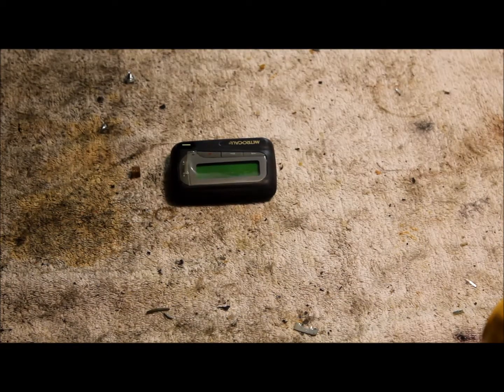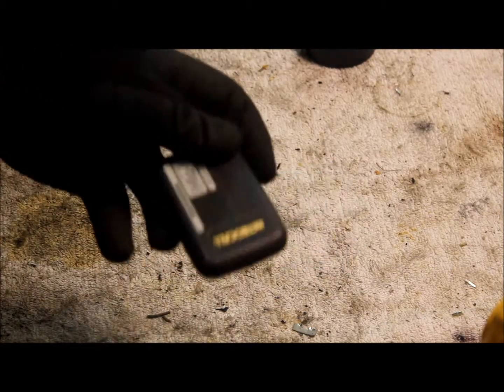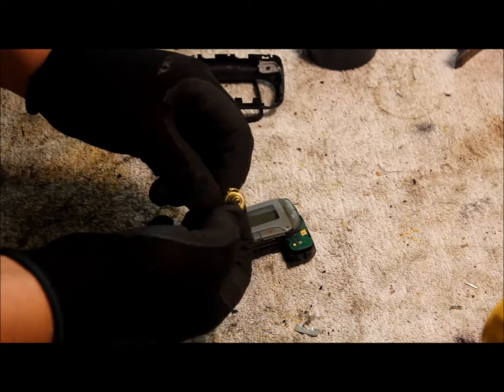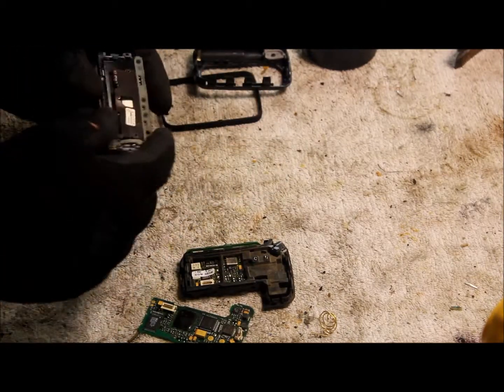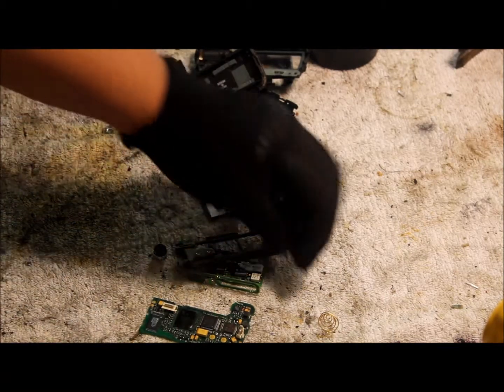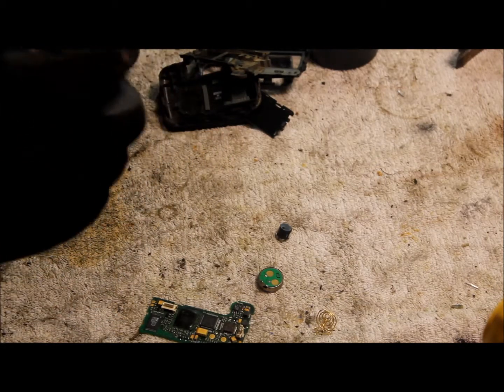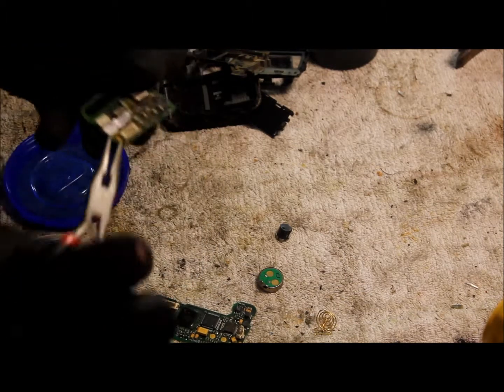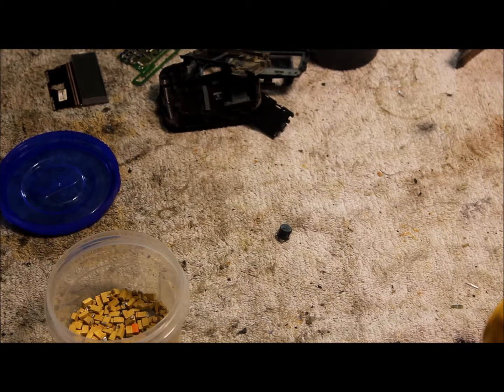How to scrap a Pager for Gold!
Pagers are a thing of the past and with that being said are also a quick scrap. For their small size they contain a significant amount of gold.